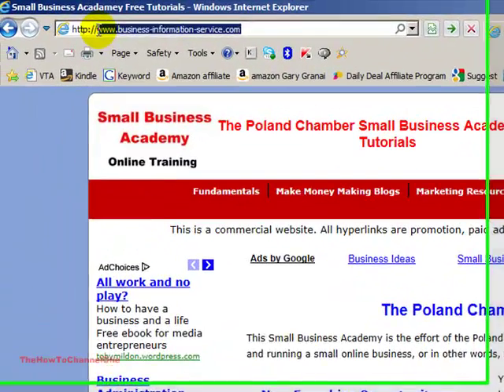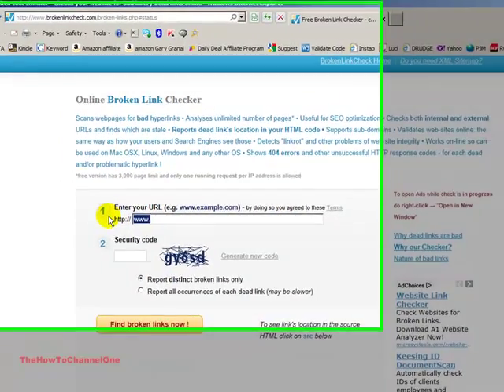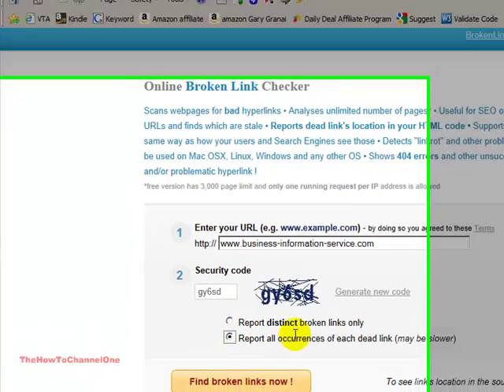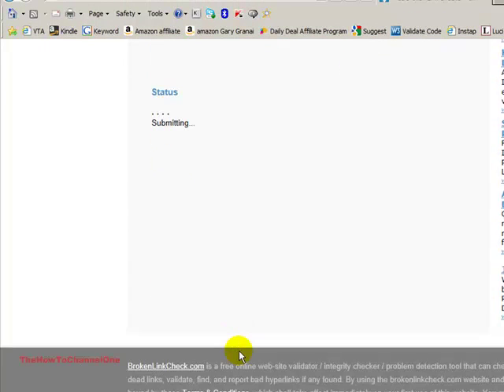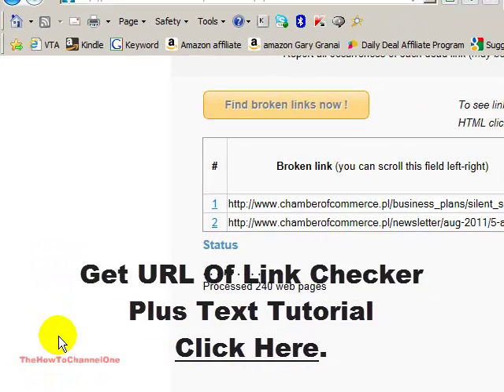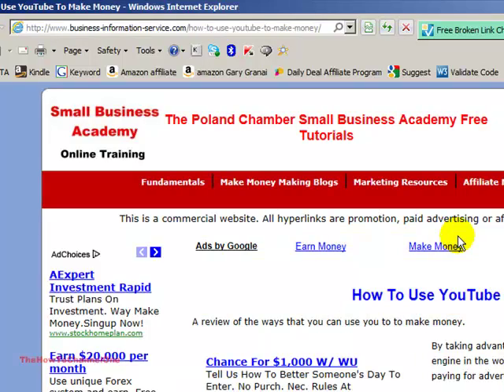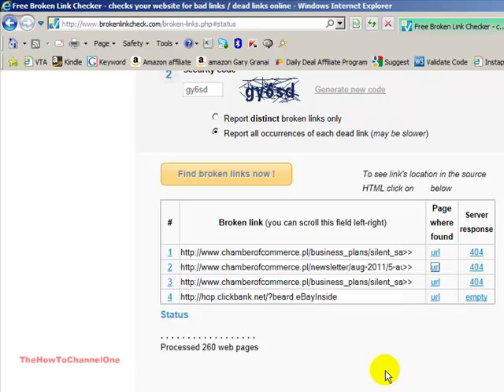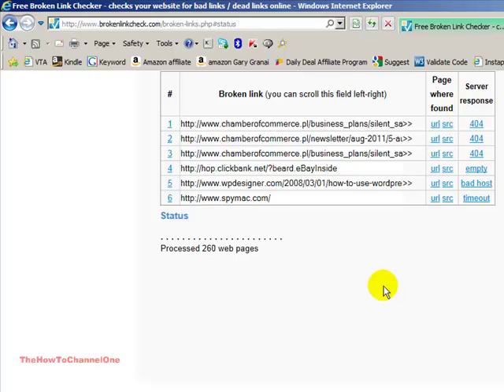How To Check Broken Links In A Web Site And Web Page - Free Link Check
This is a free broken link checker for websites.  All that you have to do is insert the web page address and the entire site or page are checked.